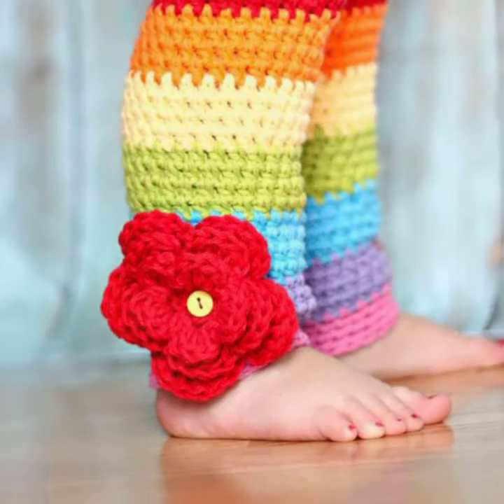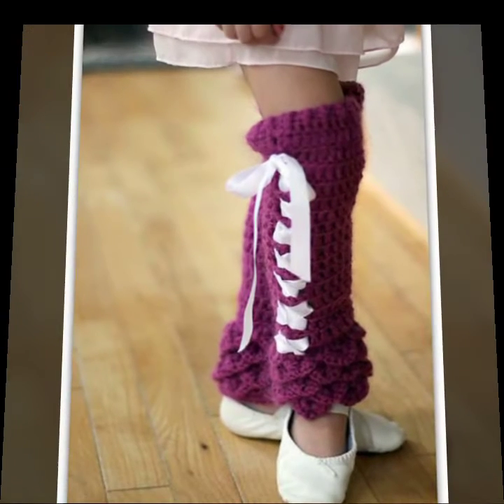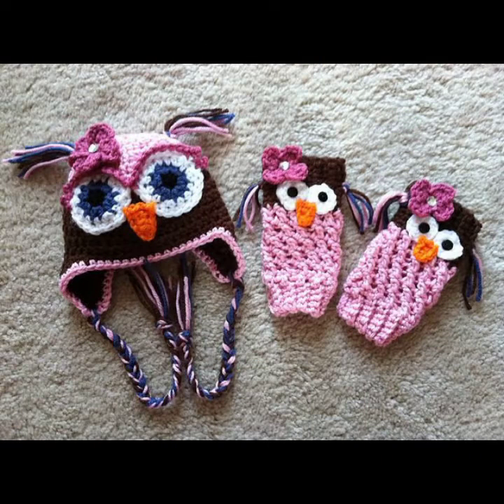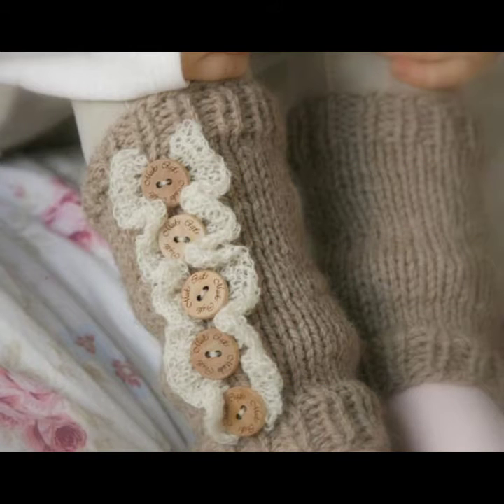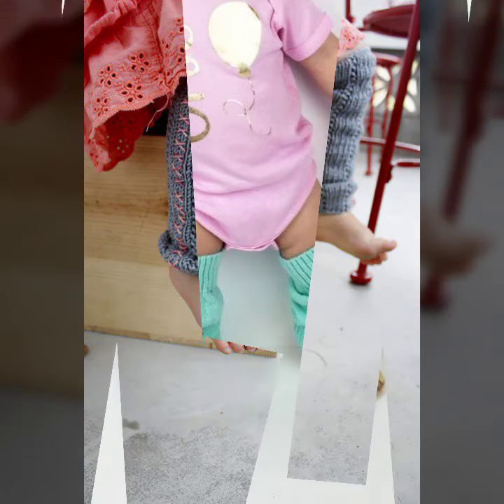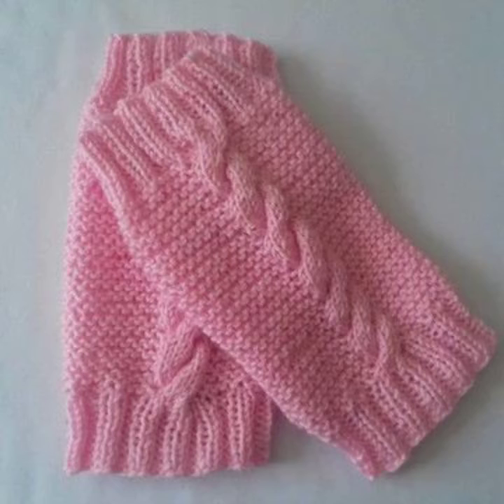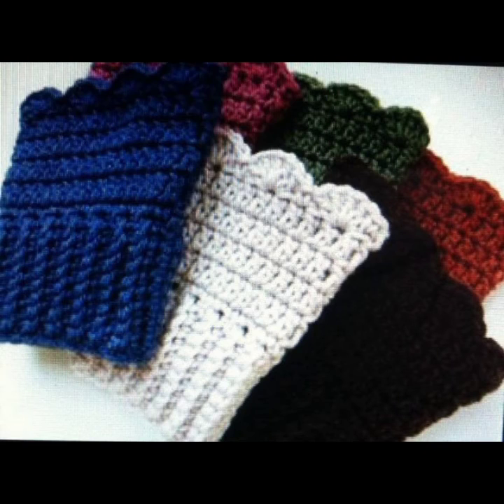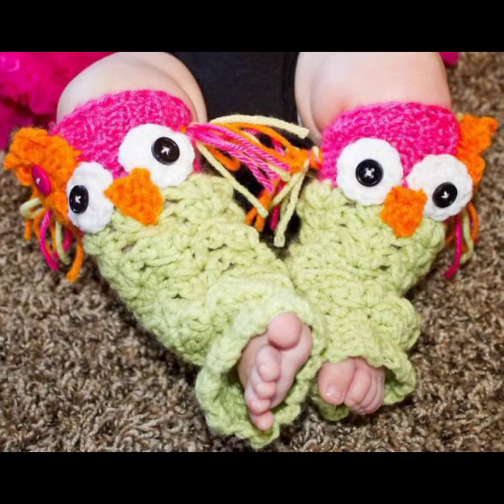Highly running collection of baby crochet leg warmer design and ideas